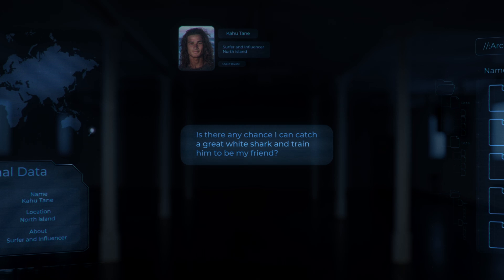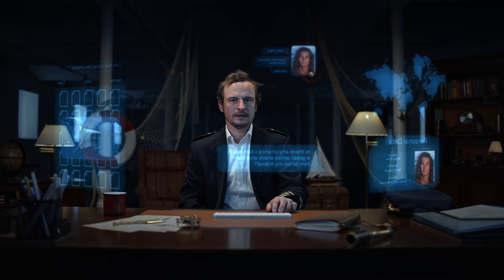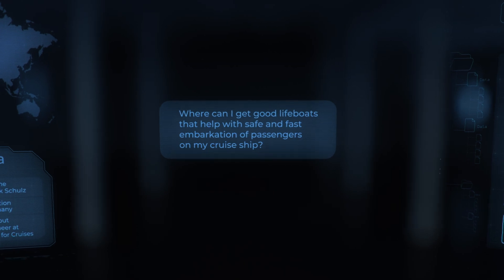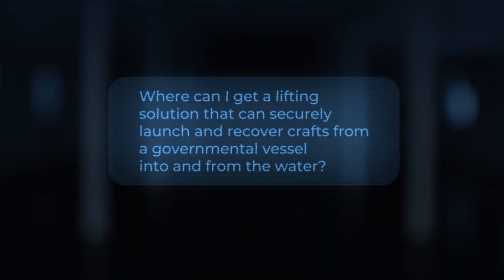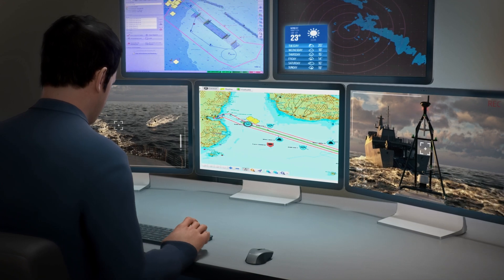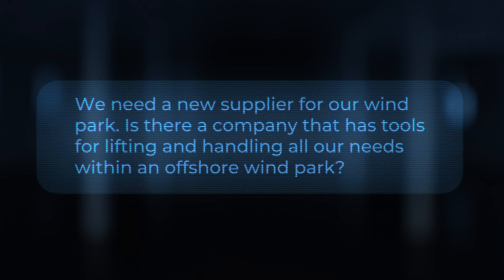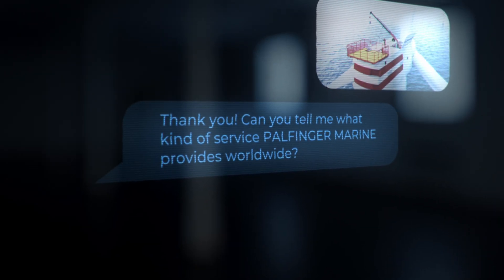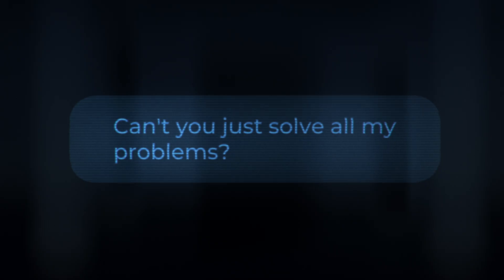PALFINGER MARINE - Unleashing Pioneering Solutions: An AI-Powered Experience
Explore the optimal solution for your business within the maritime and offshore industry! Whether you are navigating the high seas or leveraging wind power, you can trust in PALFINGER MARINE's expertise. Let’s delve into technological innovation in this video!